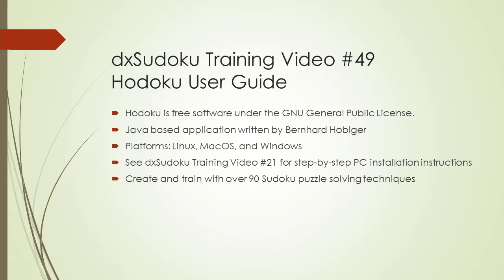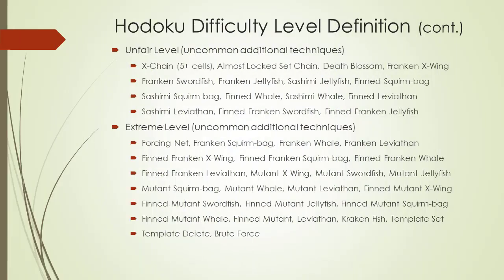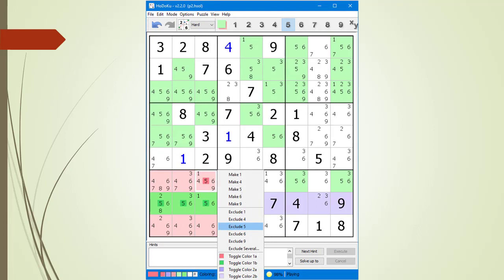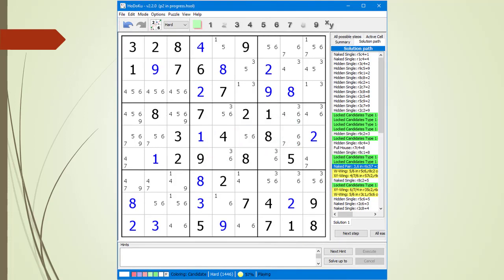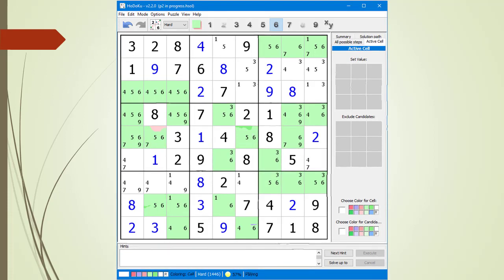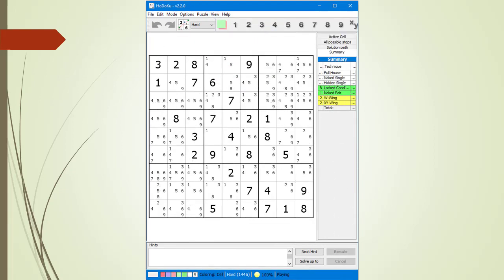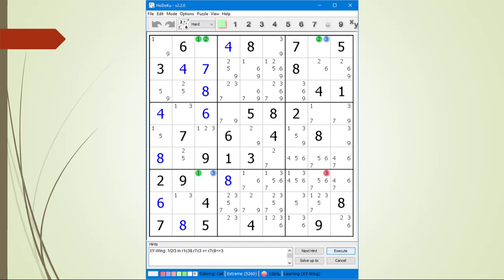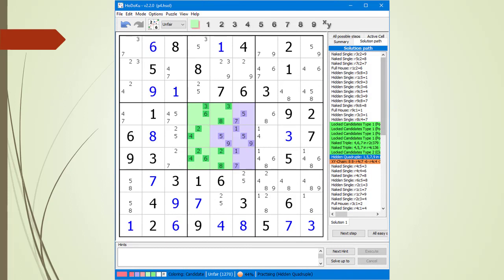dxSudoku #49 Hodoku User's Guide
In this video we explore the Sudoku application called Hodoku.  Hodoku supports over 90 puzzle solving techniques.  It has amazing features for learning, practicing, and solving puzzles.